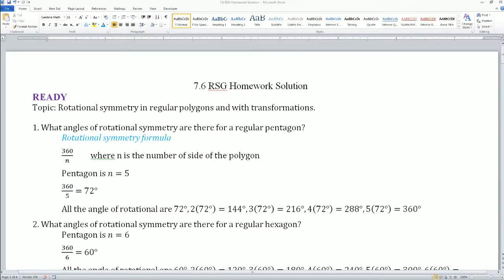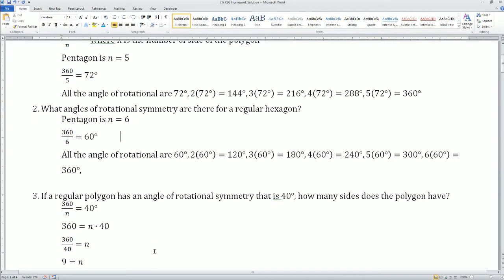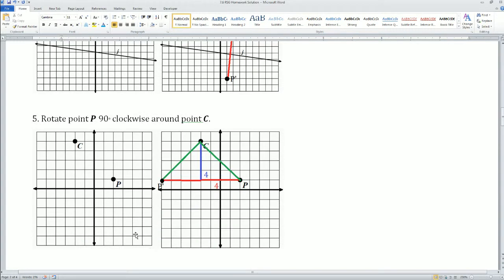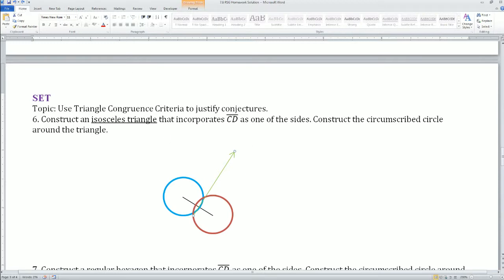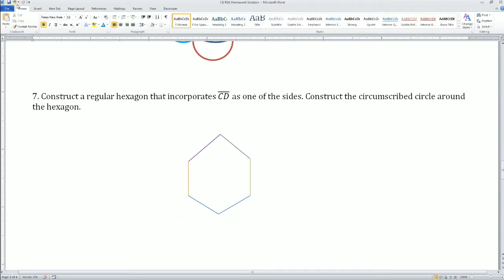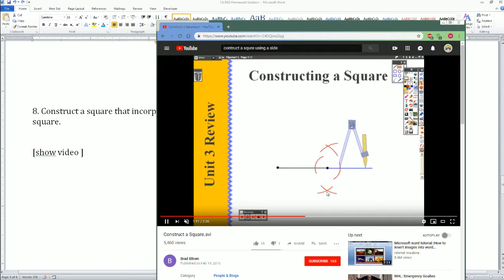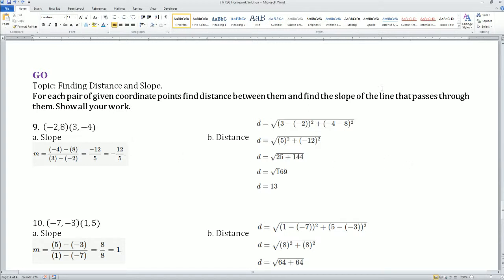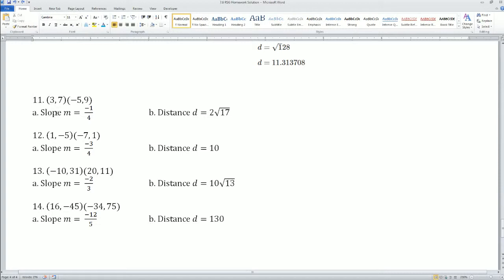IM1 Hnr 7.6 RSG Solution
Homework solution
READY
Topic: Rotational symmetry in regular polygons and with transformations.
SET
Topic: Use Triangle Congruence Criteria to justify conjectures.
GO
Topic: Finding Distance and Slope.